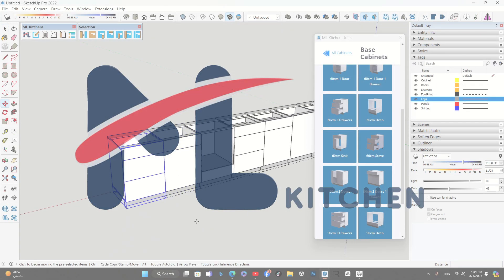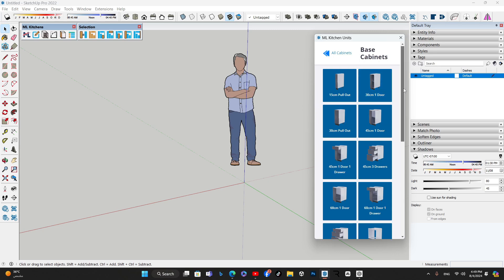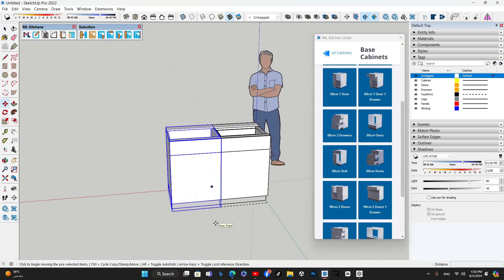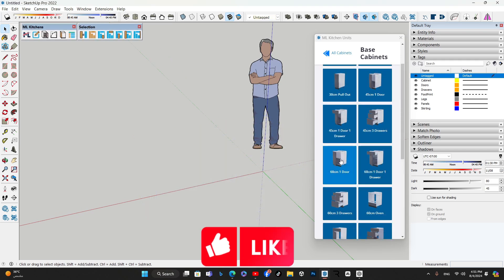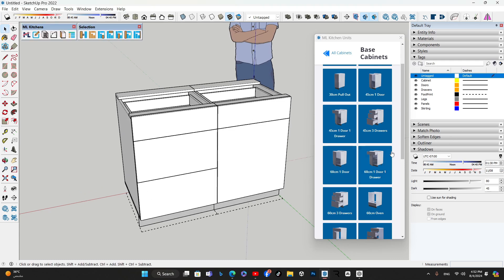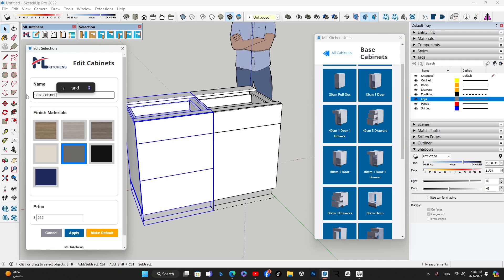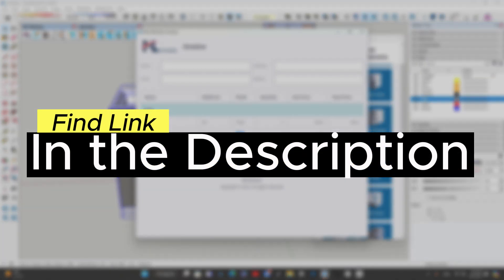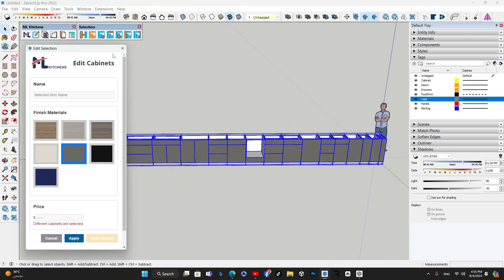Master Kitchen Design: Exploring Base Cabinets with ML Kitchens Extension for SketchUp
"Welcome to the 'ML Kitchens' extension series, where we transform your SketchUp experience with seamless kitchen design tools! In this episode, we dive deep into base cabinets, unveiling the features that make your kitchen layout precise and customizable.

What You’ll Discover:

Diverse Configurations: Explore a range of base cabinets, including the 1 Door 1 Drawer, Sink, and Stove Cabinets, each tailored to fit your design needs.
Customization Tools: Learn how to use the 'Edit Selection' tool to change cabinet finishes, names, and prices, ensuring your project is both stylish and accurate.
Effortless Alignment: See how the innovative footprint feature ensures your cabinets align perfectly against walls and next to each other.
Tag System: Gain control over your design by showing or hiding cabinet components with the Tag system, including footprints, skirting, panels, and legs.
Whether you're a professional designer or a DIY enthusiast, ML Kitchens provides you with the tools to create stunning, functional kitchen spaces in SketchUp.